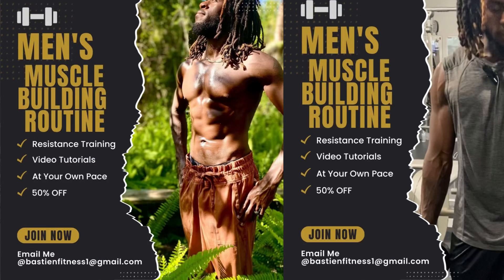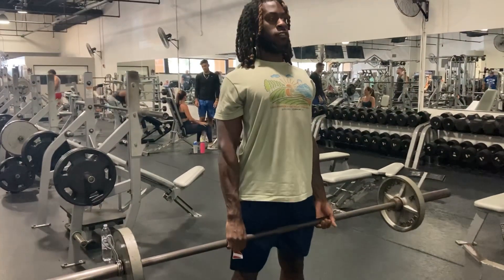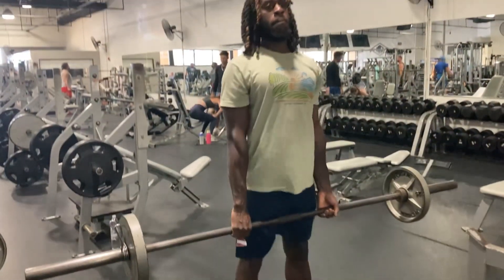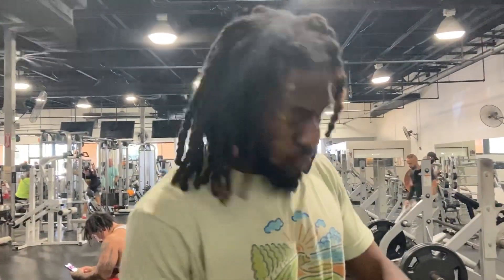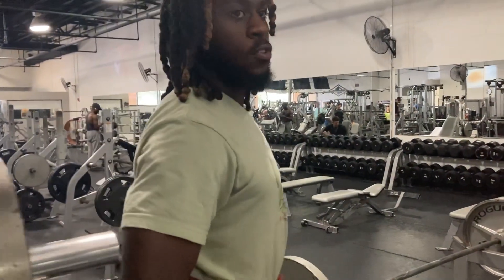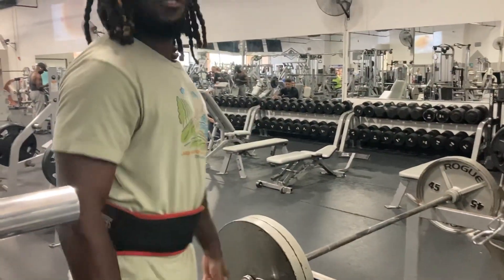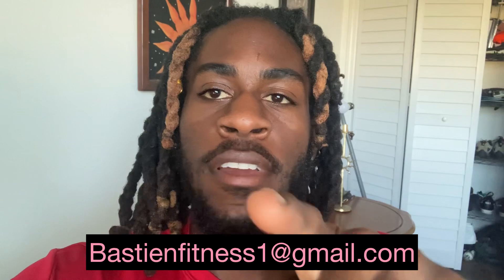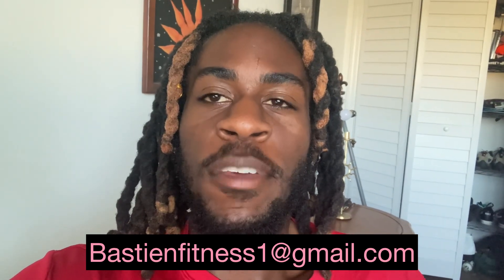How To Deadlift: How To Lift Without Hurting Yourself